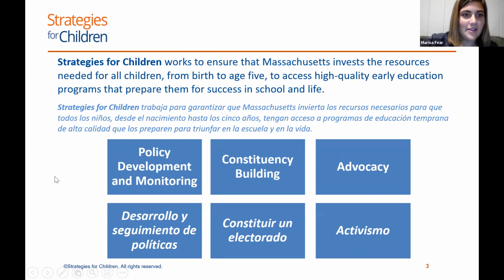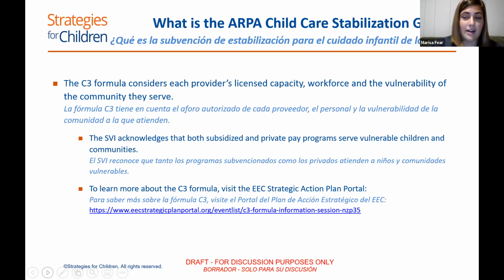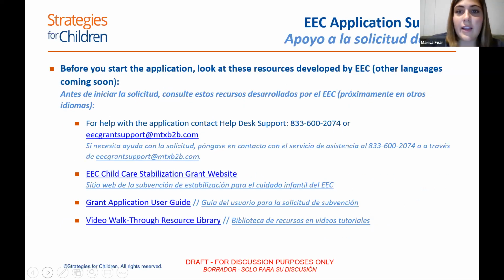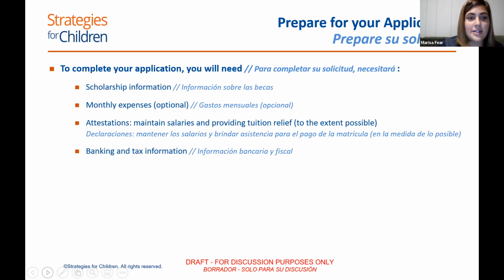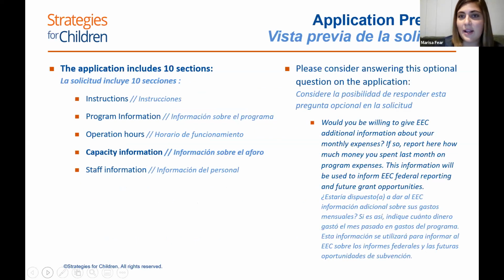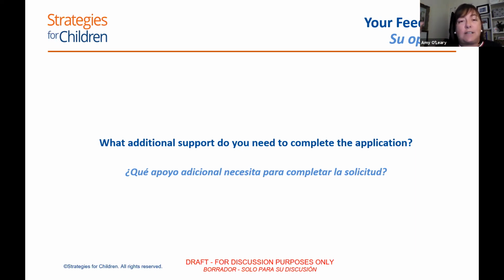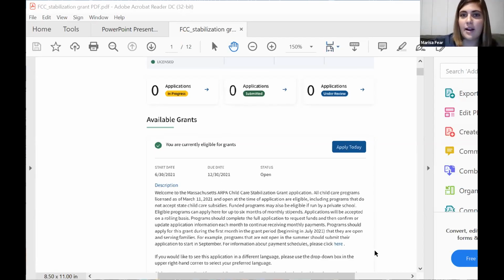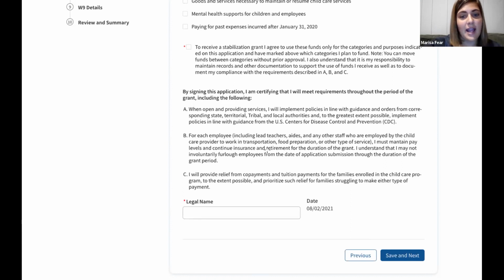Strategies for Children - EEC Child Care Stabilization Grant and Application Information Session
Watch the recording of our August 11, 2021 information session on the EEC Child Care Stabilization Grant and application process.

The Department of Early Education and Care (EEC) recently launched the American Rescue Plan Act (ARPA) Child Care Stabilization Grants using federal relief funds. Strategies for Children (SFC) is partnering with EEC to provide additional support to providers throughout the application process.

To learn more about the grants, check out EEC's Child Care Stabilization Grant

You can also learn more about the C3 formula on EEC's Strategic Portal

Don't forget to check out SFC's Grant Information website for more information and helpful resources